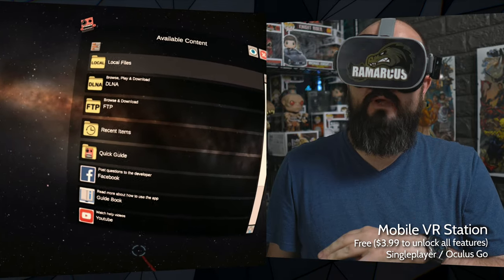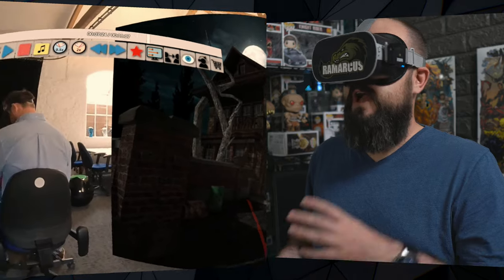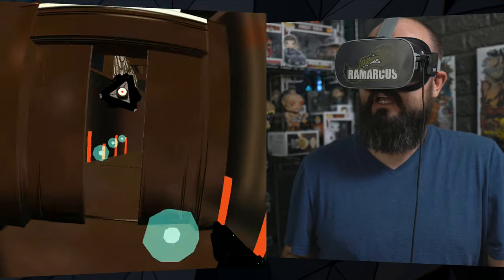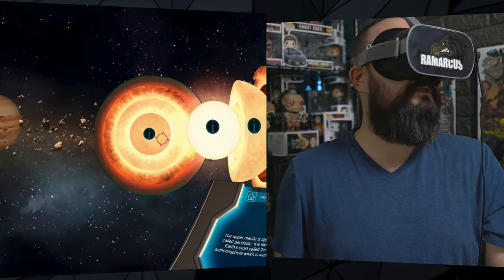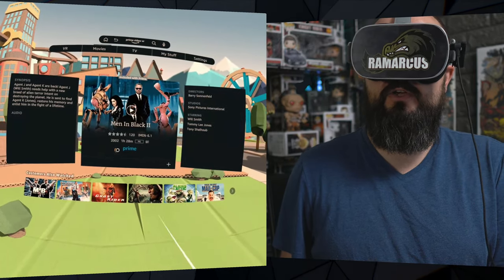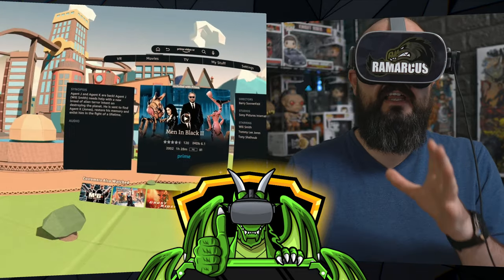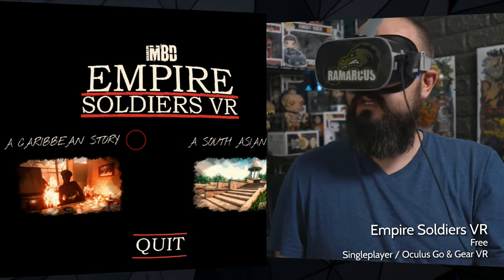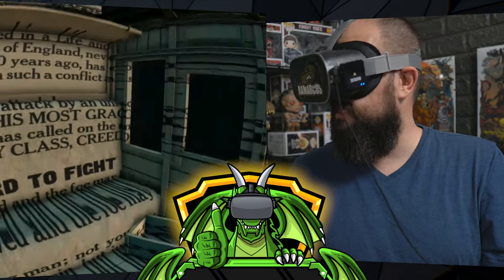Oculus Go & Gear VR // New Releases / 26 July 2019 / 14 New Experiences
Here's an overview of the 14 latest games, apps and experiences for the Oculus Go & Gear VR from 26 July 2019. In this video I give them a thumbs up if you should buy them, a thumbs down if you should avoid and a meh, if they're okay but maybe best picked up in a sale.

Let me know what you think about this weeks new releases.

01:02 Mobile VR Station

03:46 Beat Blaster

06:48 Atlas VR

09:22 Prime Video VR

12:32 Car Parking Simulator

15:10 Headjack Link

16:44 Empire Soldiers VR

17:48 Paper Valley

21:30 Blumber

23:32 Special Force VR : INVASION

28:36 Georgia Ski Resorts

30:44 Raddlesham Mumps

32:08 Against gravity

33:48 Defrost - The Virtual Series